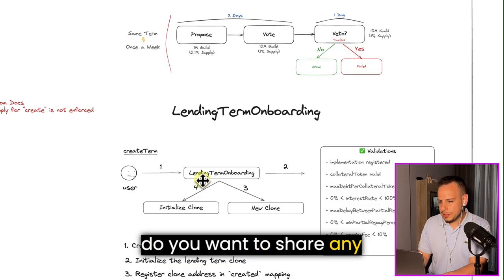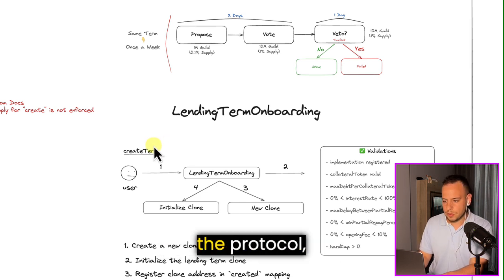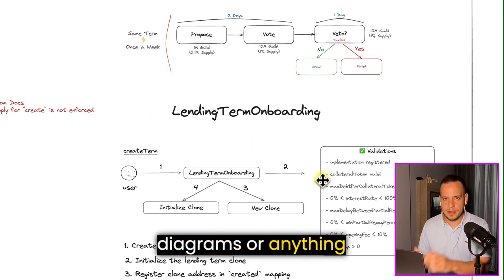Boost Your Productivity: Smart Tips for Auditing Smart Contracts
Today we will share some tips to enhance your productivity as a smart contract auditor.
@smartcontractprogrammer shared 3 tips to help you get better!

🕒 Take Strategic Breaks: Time your breaks to maximize productivity. Refresh your mind and maintain peak performance by incorporating well-timed intervals of rest into your workflow.

🎯 Minimize Distractions: Create a distraction-free workspace that helps you get a deep concentration. Find out how to optimize your environment to ensure laser-sharp focus on your tasks.

⏰ Experiment with Techniques: Explore different productivity methods, from the Pomodoro technique to personalized calendar scheduling. Discover what works best for you and tailor your approach to suit your unique auditing style.

📅 Organize Your Workflow: Streamline your auditing process by structuring your tasks into manageable time blocks. Prioritize and allocate your time effectively to tackle each aspect of the audit with precision.